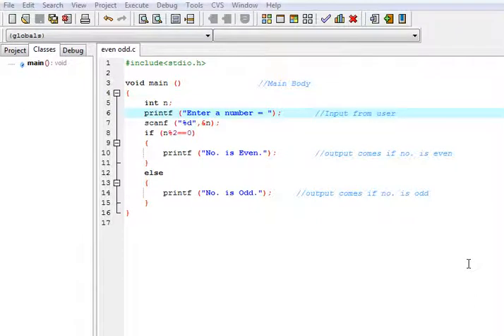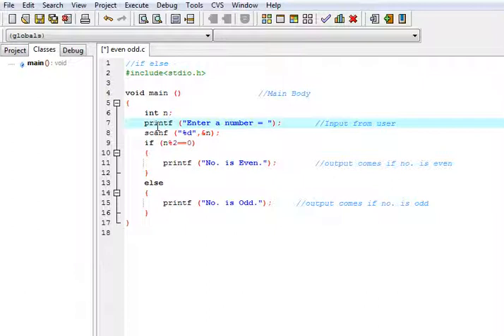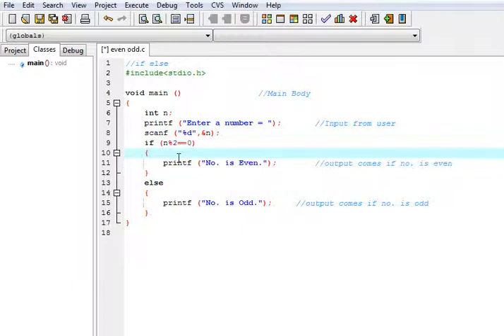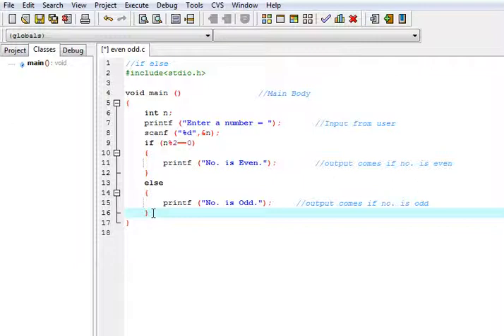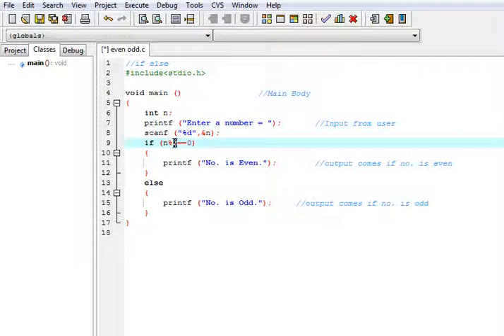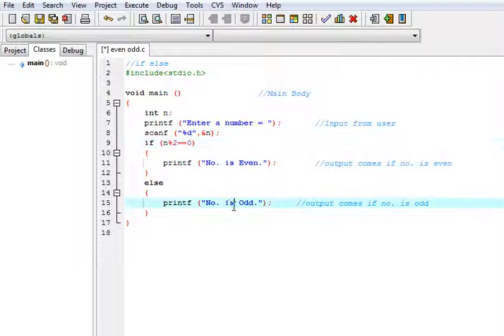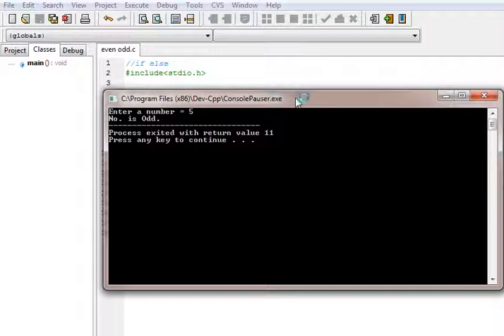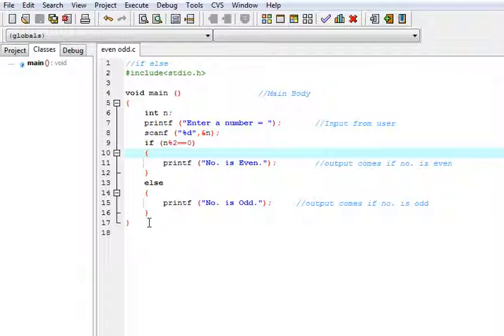C Programming Language Tutorial 14. Conditional Statement if else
This tutorial tells about using Conditional Statement if else in C Language.